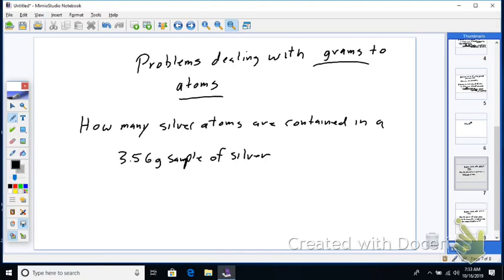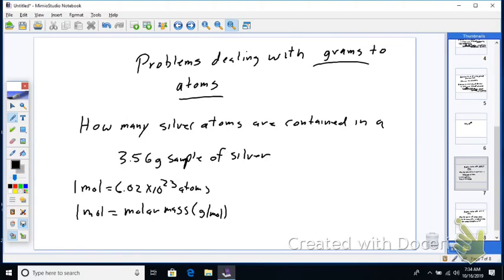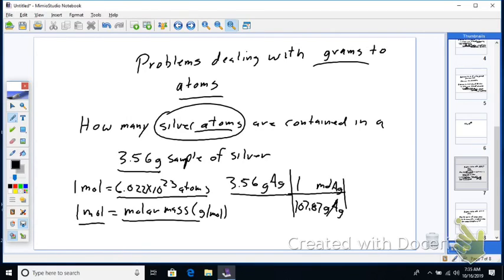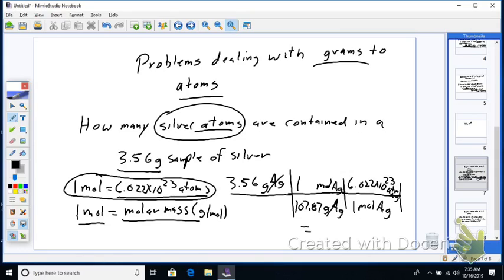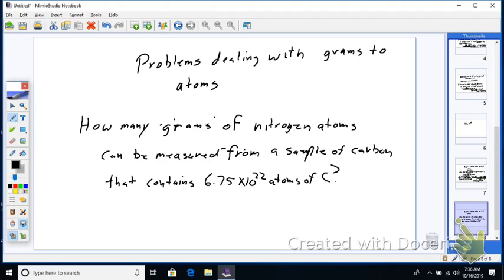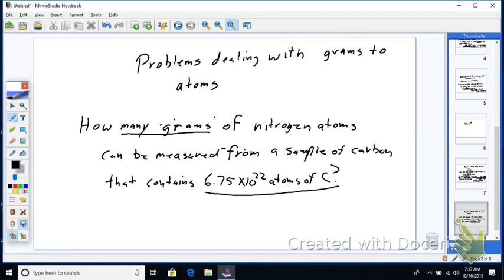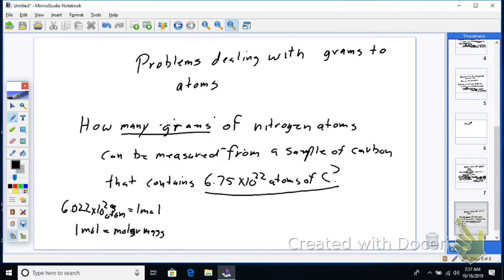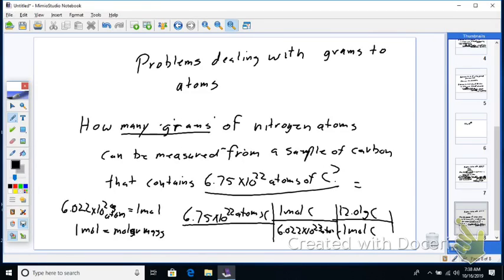grams to atoms